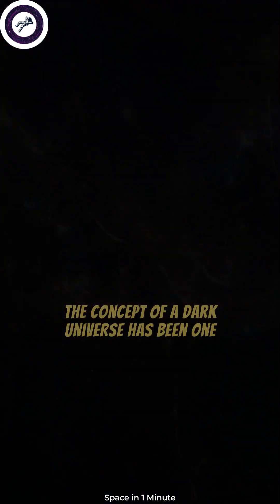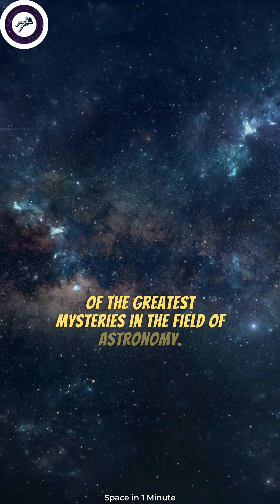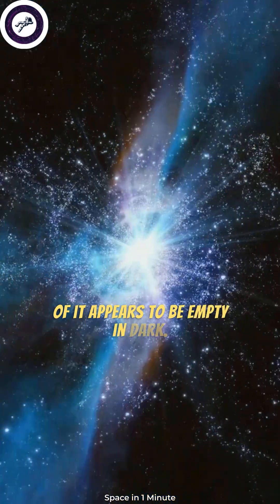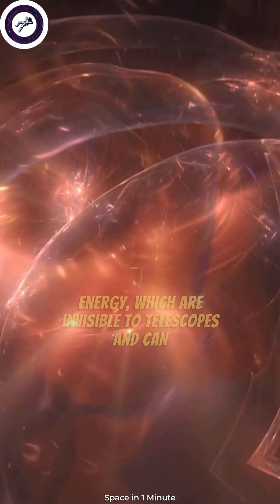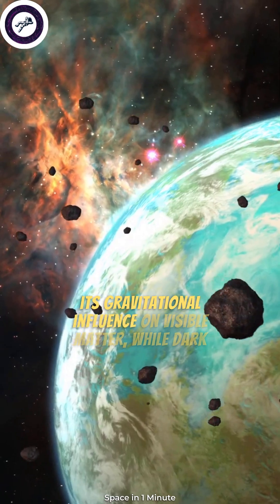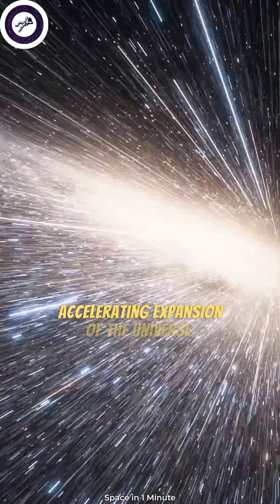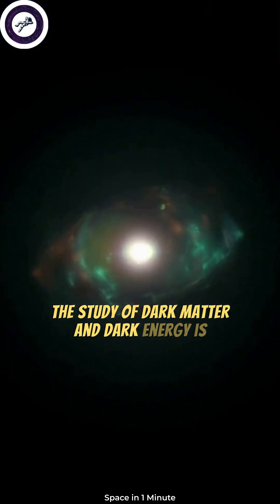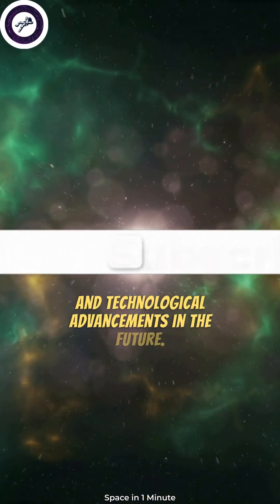Why Universe is Dark? Have you ever thought about it?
The concept of a dark universe has been one of the greatest mysteries in the field of astronomy. The universe is indeed vast, and yet, most of it appears to be empty and dark. Astronomers estimate that up to 95% of the universe is composed of dark matter and dark energy, which are invisible to telescopes and can only be detected through their gravitational effects. Dark matter is thought to exist because of its gravitational influence on visible matter, while dark energy is believed to be responsible for the accelerating expansion of the universe.

The nature of dark matter and dark energy remains unknown, and scientists have been working to unravel the mystery for decades. Numerous experiments and observations have been conducted to shed light on these enigmatic components of the universe, but many questions still remain unanswered. The study of dark matter and dark energy is crucial for understanding the evolution of the universe, and unraveling the secrets of the dark universe will require new discoveries and technological advancements in the future.